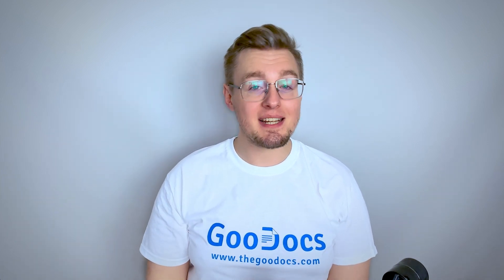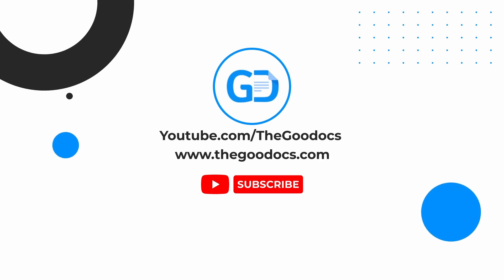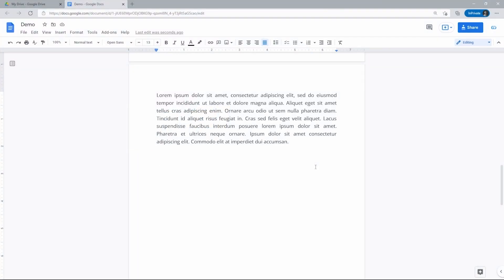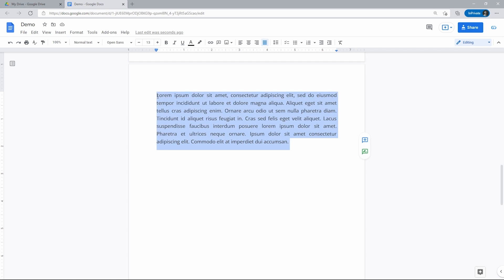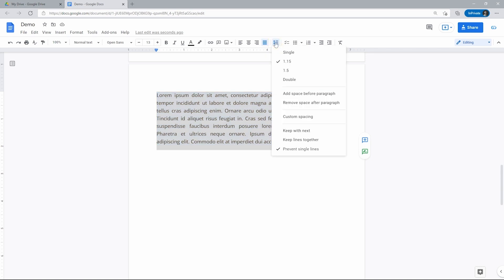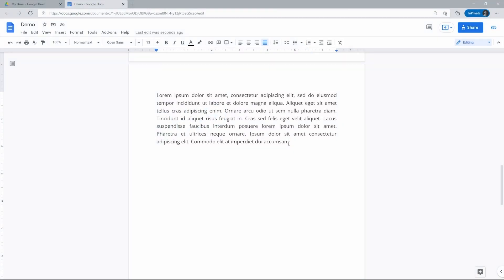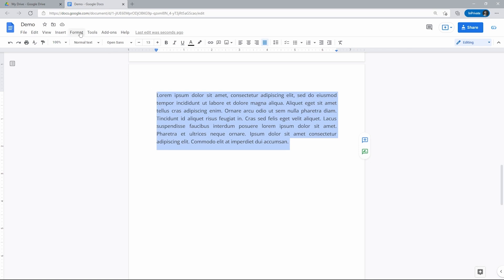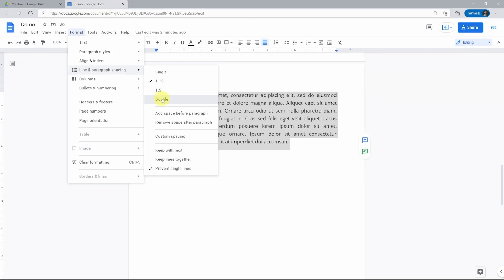How To Double Space In Google Docs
Free Google Docs Templates (Really Free)

0:00 How To Double Space In Google Docs
0:28 Option #1
0:54 Option #2
1:19 Outro

DOUBLE SPACE IN GOOGLE DOCS
Basically, double space in Google Docs is when there's a full blank line between each row of the text, and there are 2 ways to double space on the Google Docs -via the toolbar, and via the menu bar.

OPTION #1
With the 1st option via the toolbar highlight the part of text that you want to modify, or select the entire document if you need to, then we up to the toolbar, to the icon with an arrow and three lines. Press it and select "Double" - here you have it as simple as that.

OPTION #2
The 2nd option is applied via the menu bar. Highlight the part of the text or the entire text, go to the "Format" button on the top menu, press it and head down to the 4th item, "Line and paragraph spacing". Then drag the cursor to "Double" and here you go.